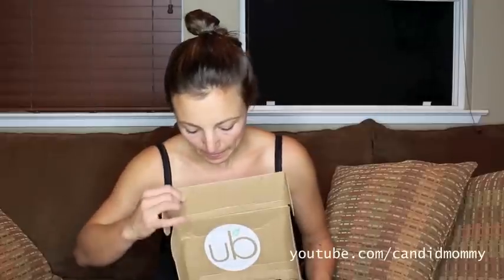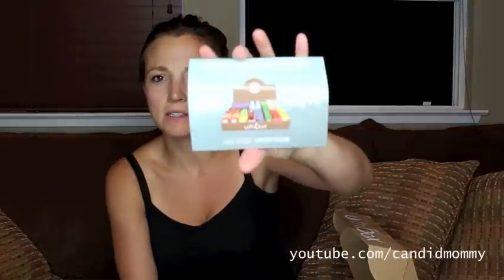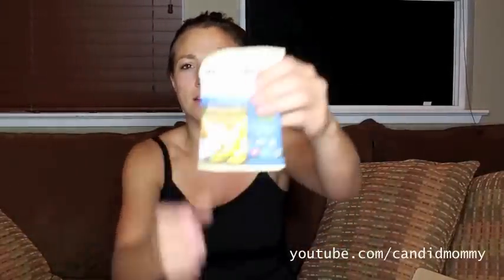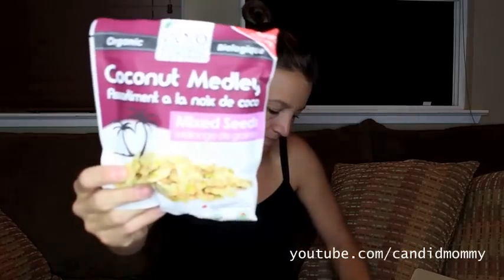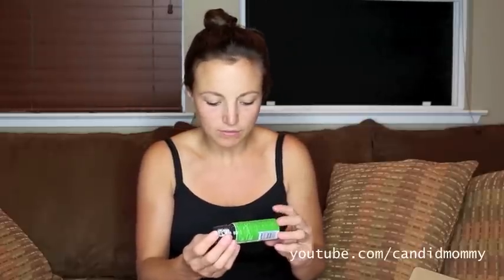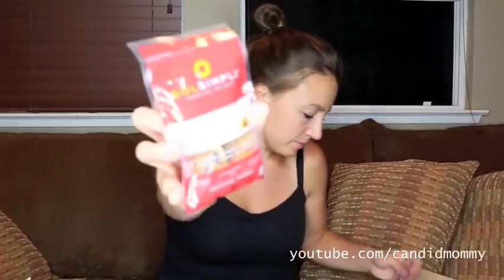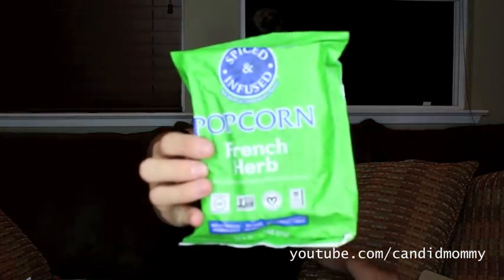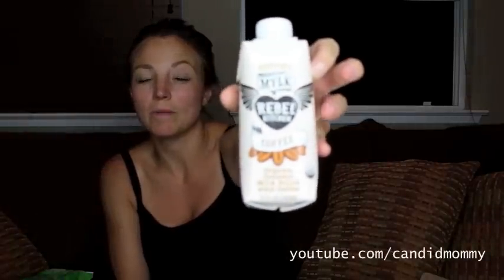Urthbox Unboxing | July 2015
Facebook.com/CandidMommy
CandidMommy.Blogspot.com